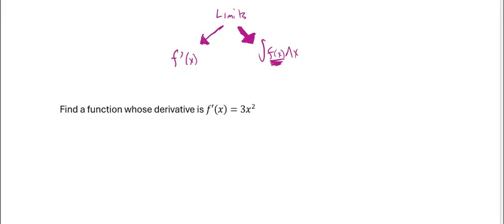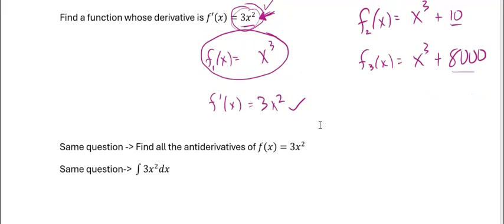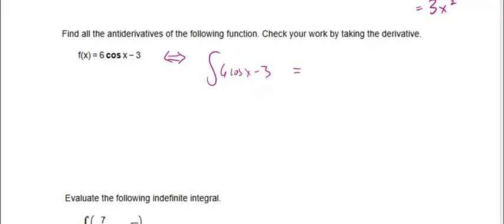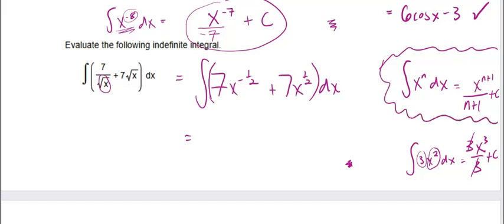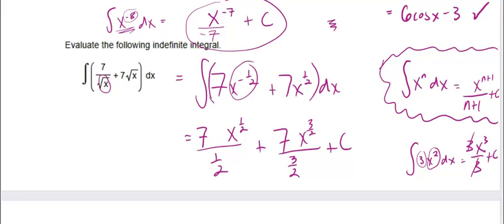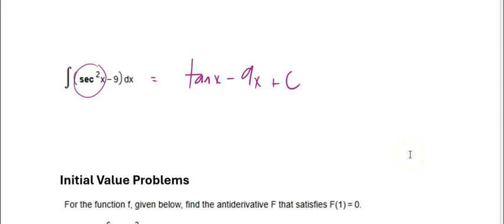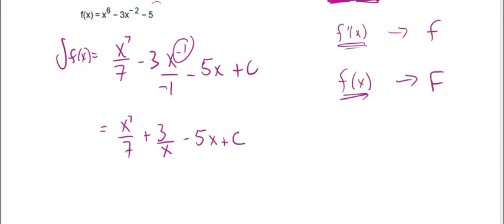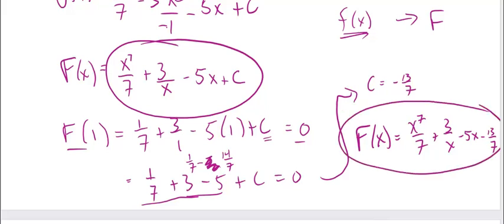Antiderivatives and Initial Value Problems_Part 1